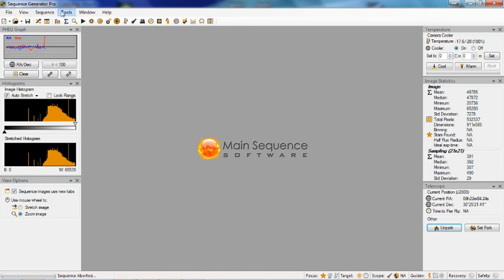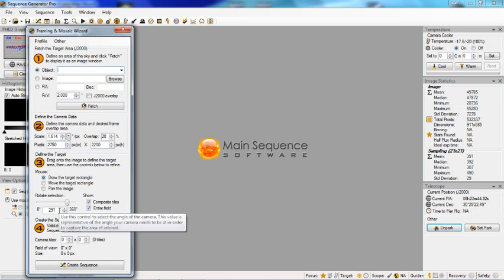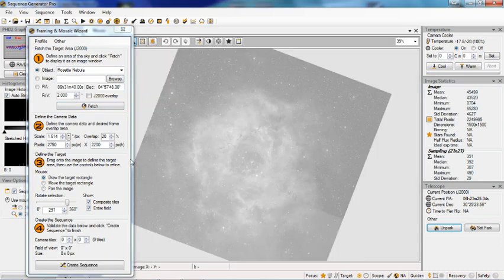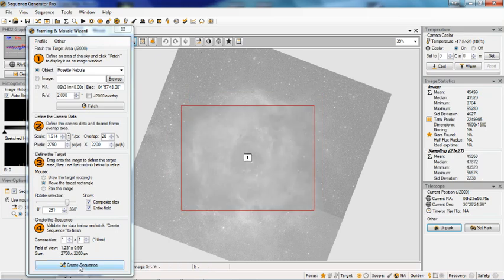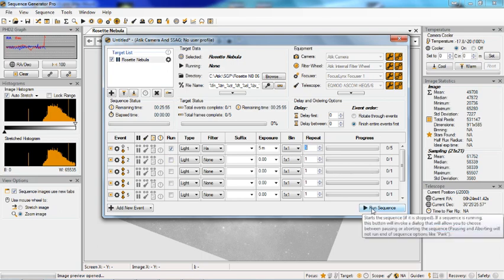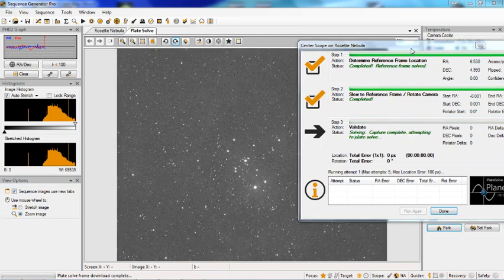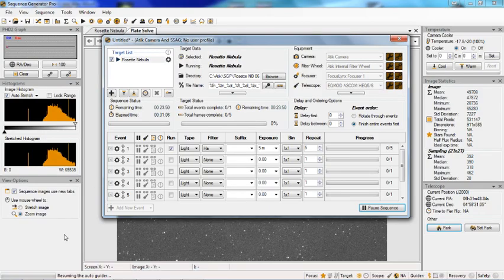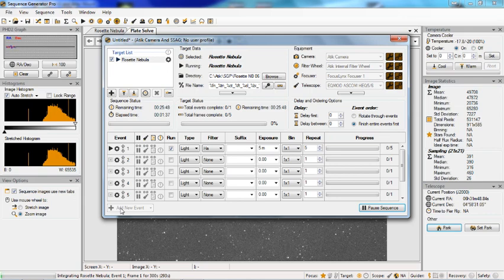SGP Framing and Mosaic Wizard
A short video about the Framing and Mosaic Wizard in Sequence Generator Pro